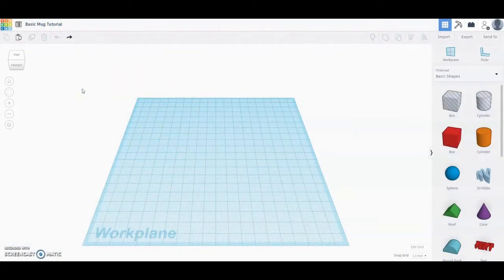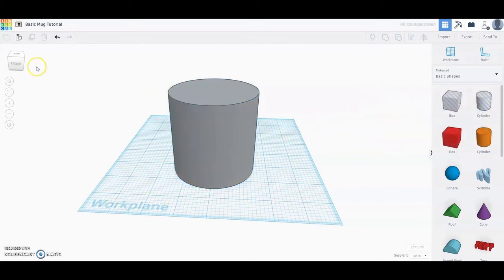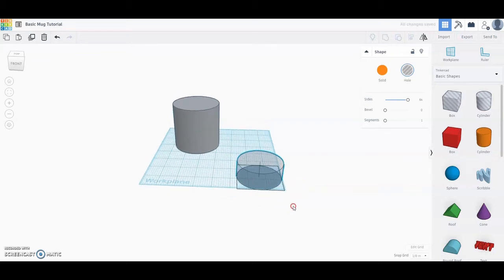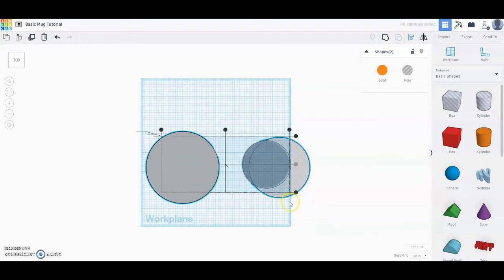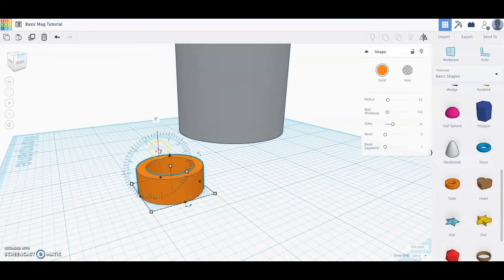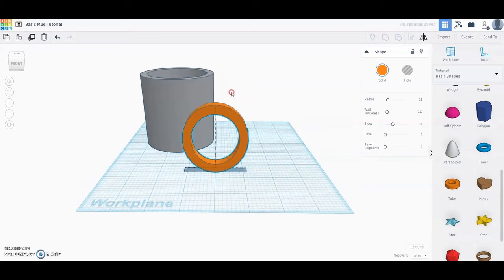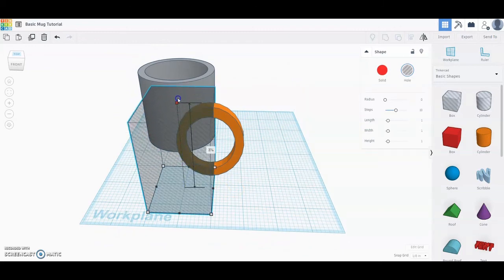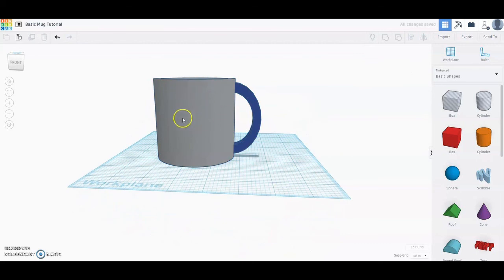Building a Basic Mug Tutorial in TinkerCAD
For this tutorial we will take what we learned from the additive and subtractive method tutorials and create a basic mug with a handle